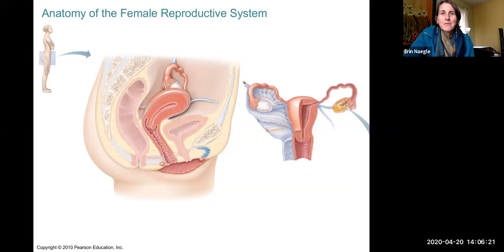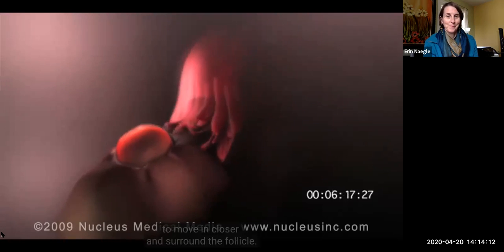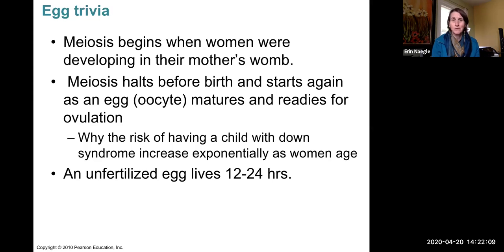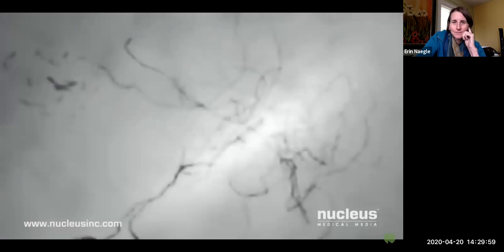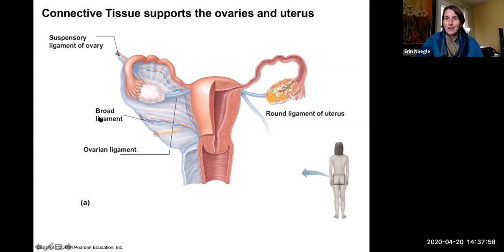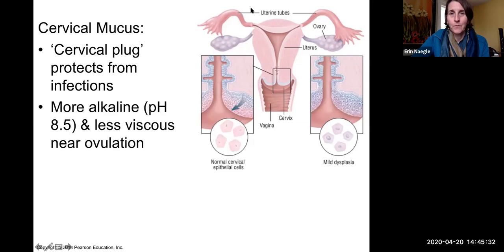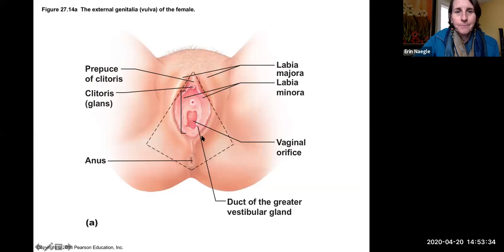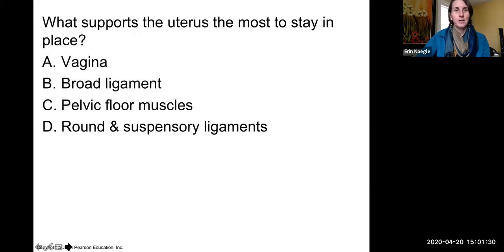Female Reproductive System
Made for Biology 10: Human Anatomy at Columbia College